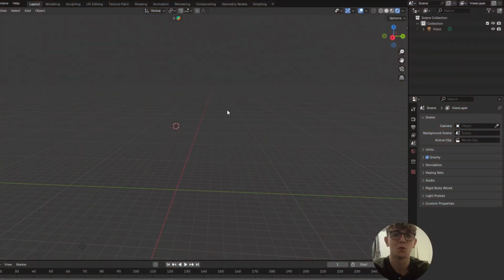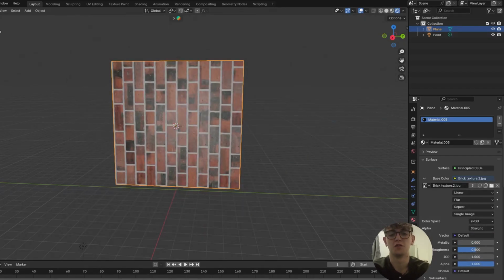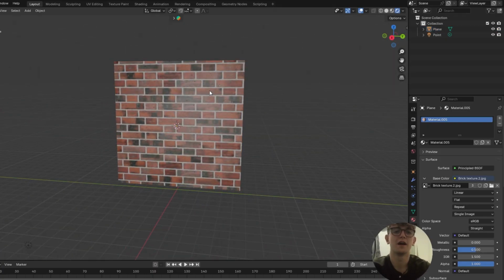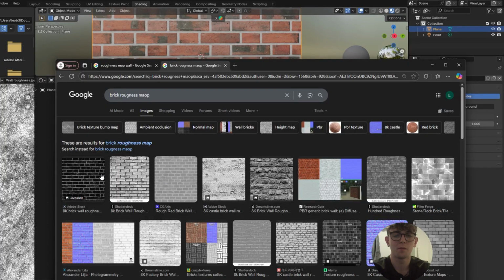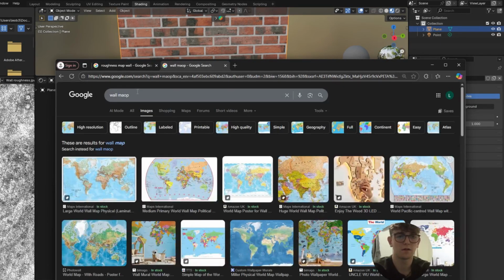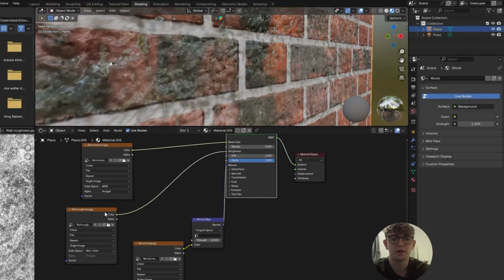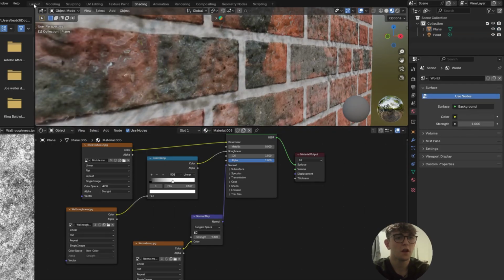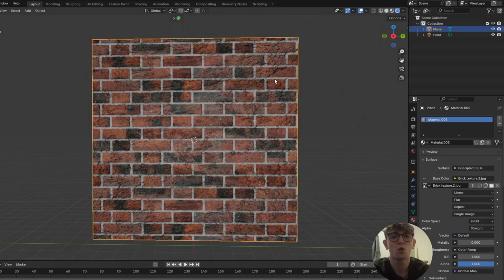How to Add Roughness and Normal Maps In Blender (Made Simple)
In this video I will show you step-by-step how to add roughness and normal maps to your objects and models in Blender!